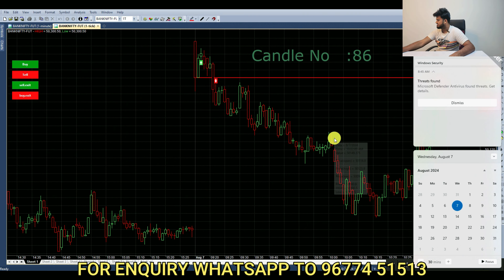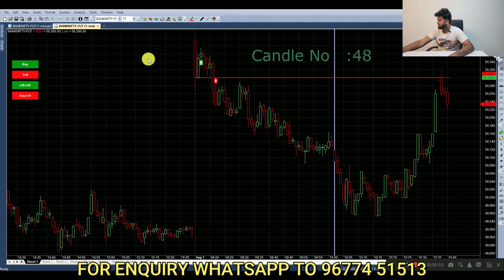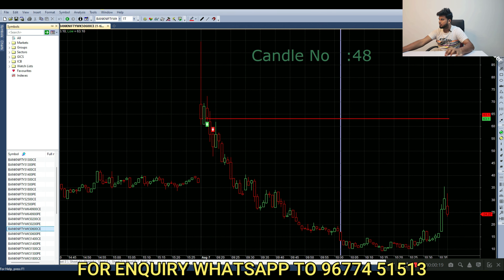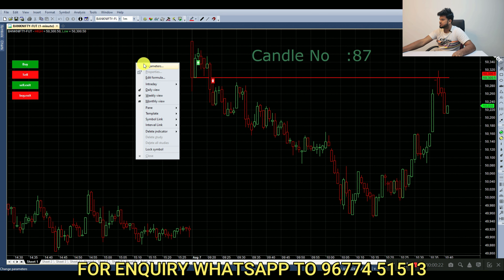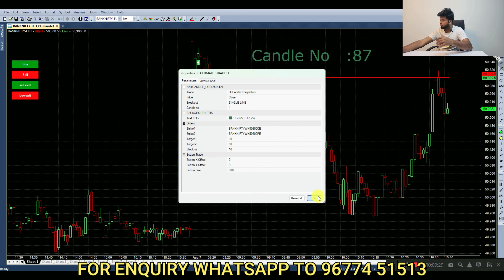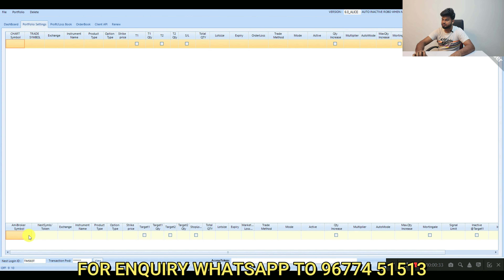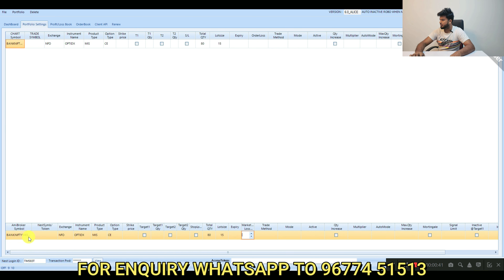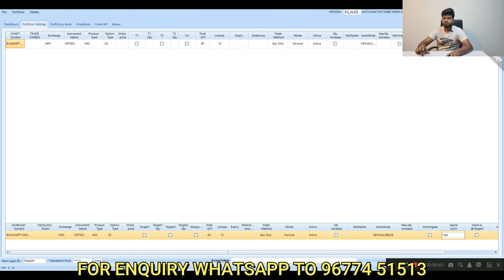Trading Software For Intraday Traders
JOIN OUR TELEGRAM GROUP TO GET DAILY UPDATES AND TO CHECK PERFORMANCE